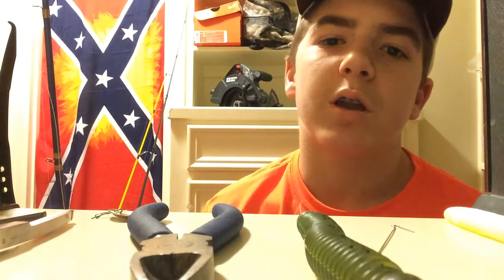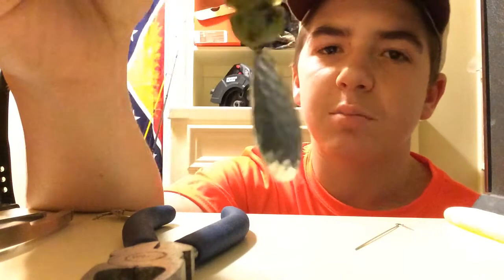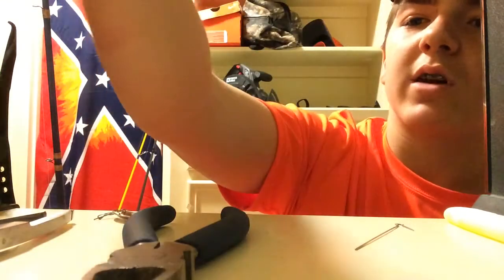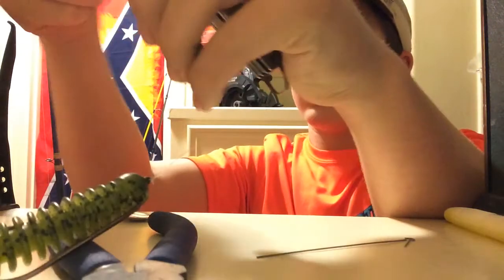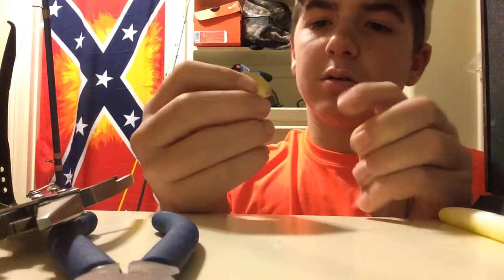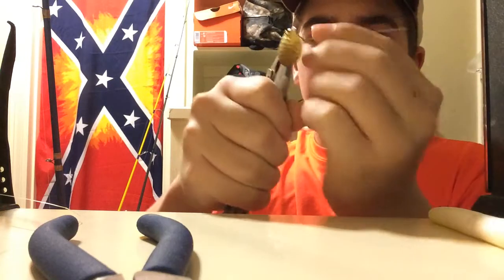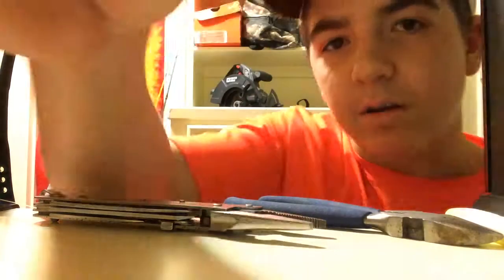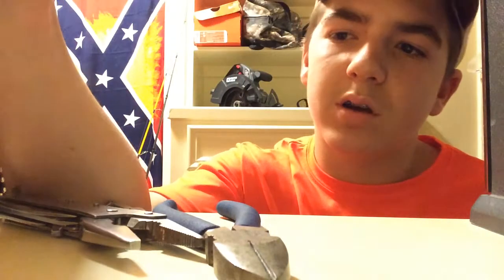How to Trick Out a Senko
This is a great addition to a senko. Built some and catch more fish.